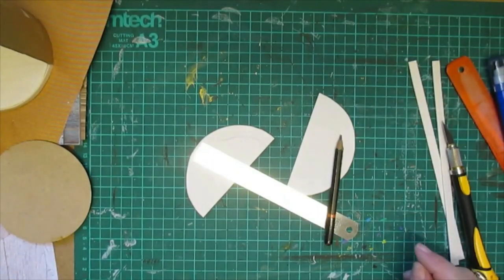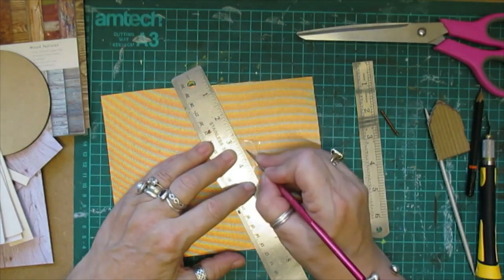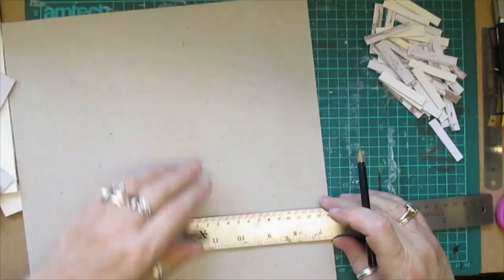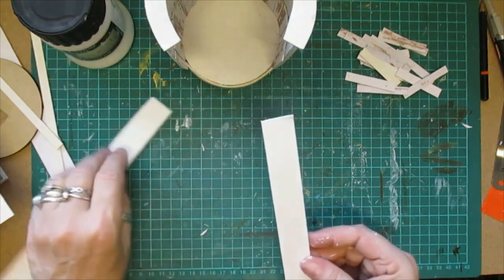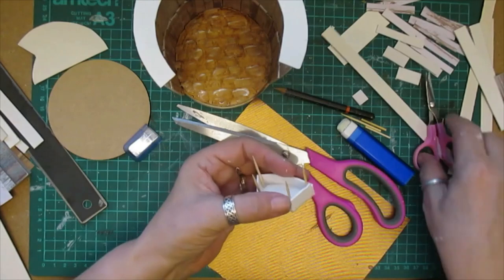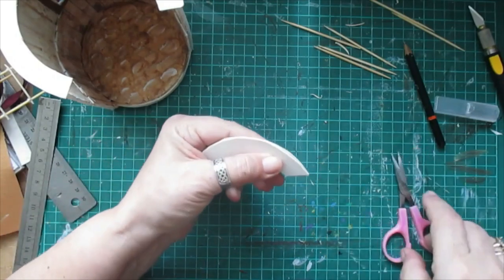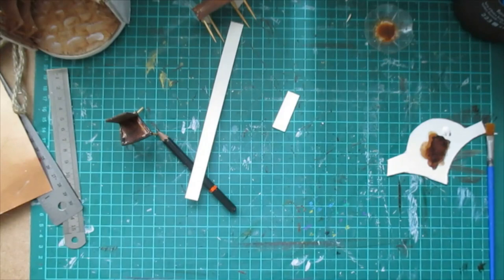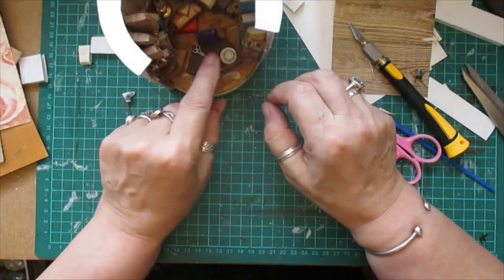Miniature - Diorama Library Tower Full Tutorial - Teacher of ALL Crafts - jennings644 - Miniatures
Our Motto is:
Make what you can & buy what you can't make!

Here you will learn how to create Miniatures made by hand, not shop bought!
I take you through the steps of creating items that you can adapt and make your own.